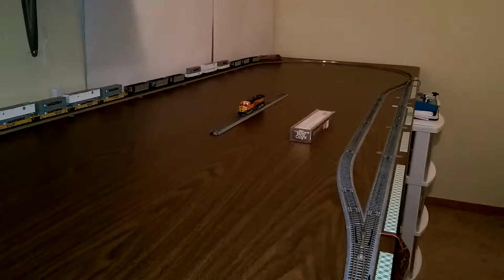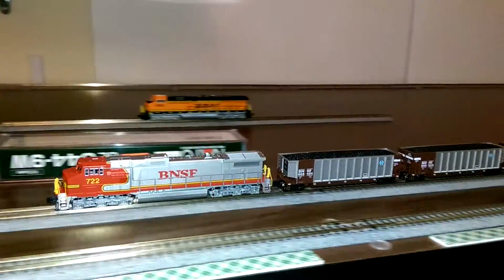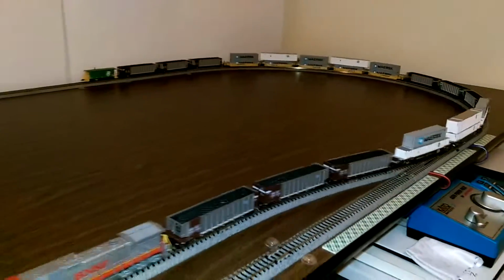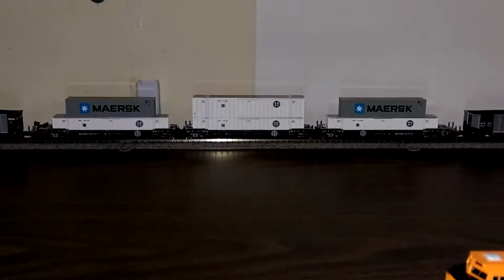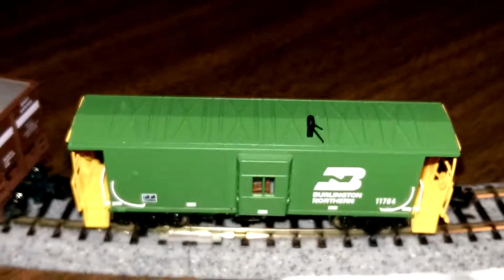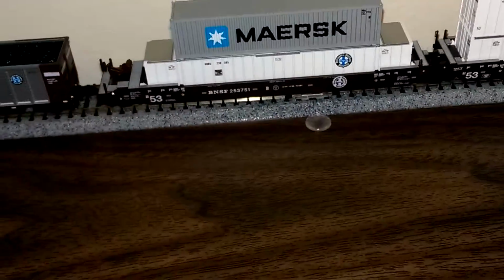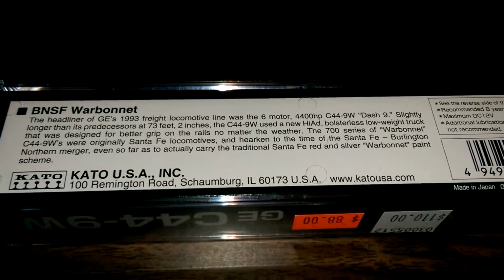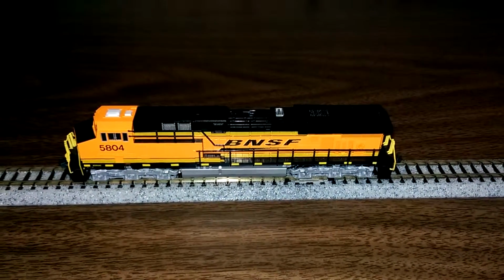KATO N Scale..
N Scale KATO BNSF 722 Warbonnet